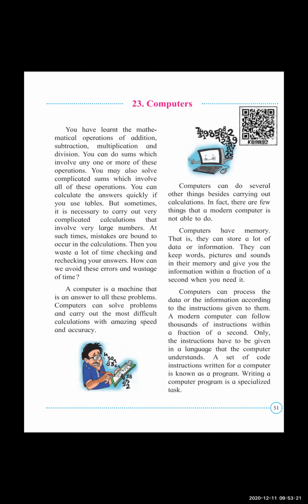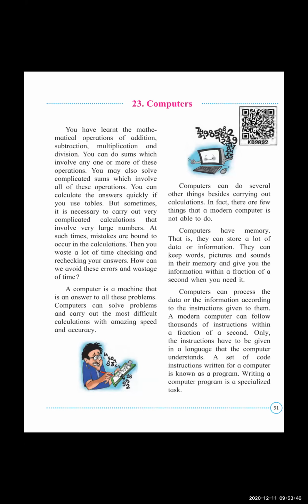4th C/D English (11/12/2020)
23. Computers